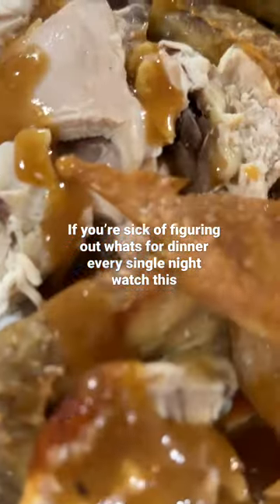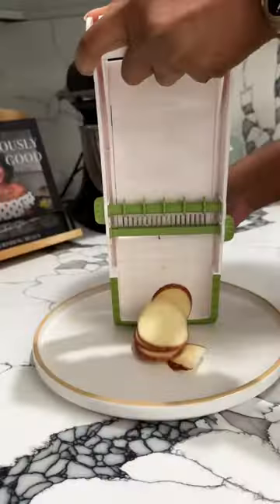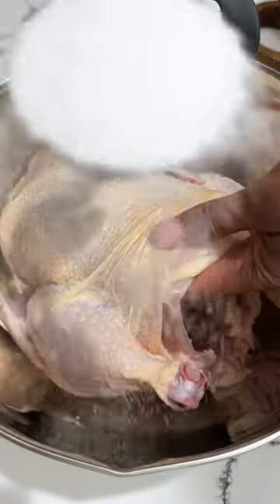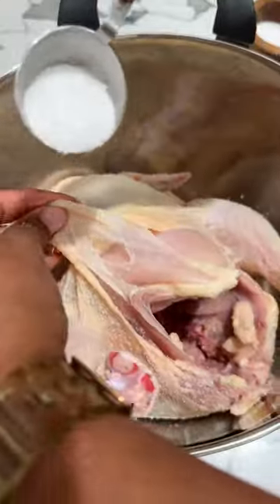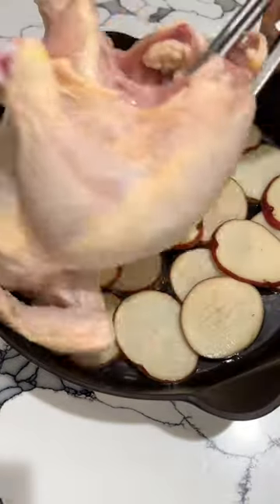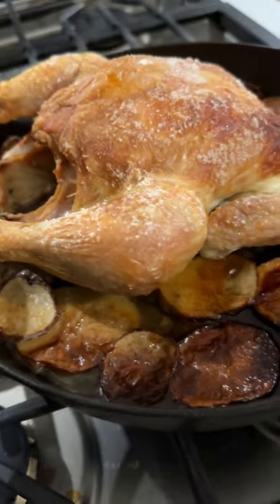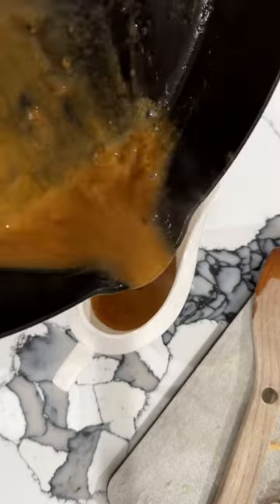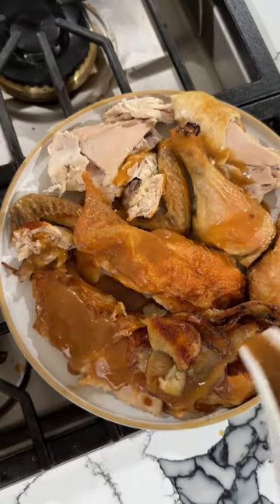One ingredient roasted chicken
Chicken + Kosher salt = match made in heaven

If you love the taste of rotisserie chicken or the taste of a good restaurant quality piece of chicken, less is more!

Now, I have hundreds of chicken recipes on my page that include just about every seasoning under the sun but this was refreshingly GOOD.

The cook on this bird was PERFECT.

The meat was just falling off the bone.
I didn’t even let the chicken sit with the salt & it was flavorful to the bone.

The gravy was the icing on top, butter & flour optional.

Seasoning warriors would you try this method? It’s a 10/10 for me. Also hubby & toddler approved 🥰

1 4lb chicken
1 tbsp @Diamond Crystal Salt Company Kosher Salt

Roast in a cast iron skillet at 425 degrees on the bottom rack for 1 hour and 20 minutes

Potatoes are optional and help reduce the splattering in the oven. They double as a delicious side too

IB by @everythingyouwanttoeat